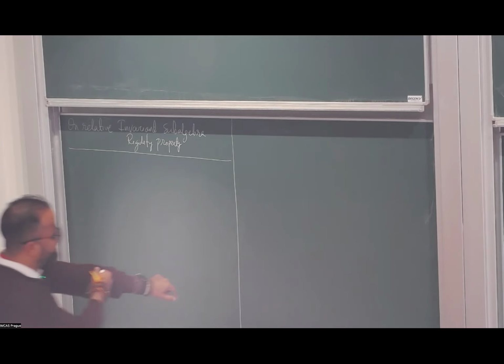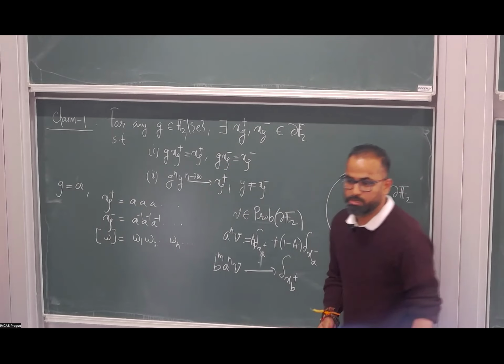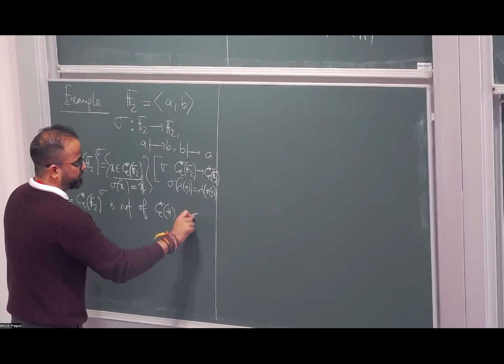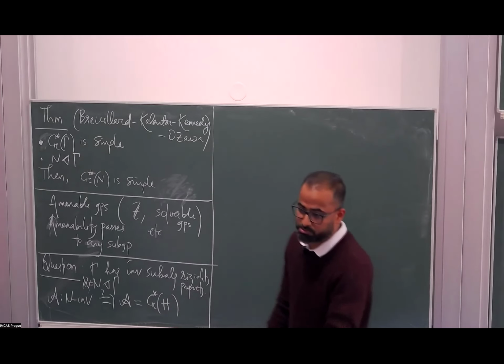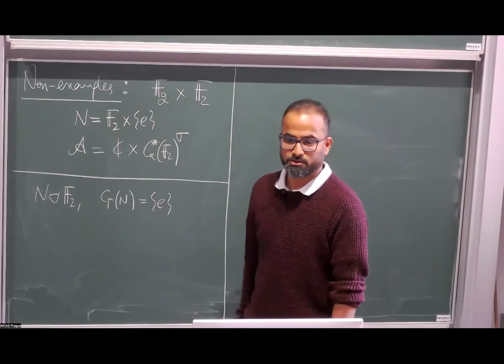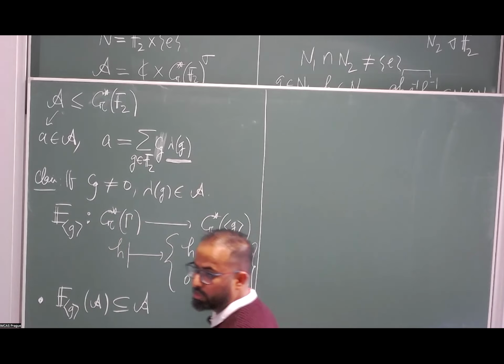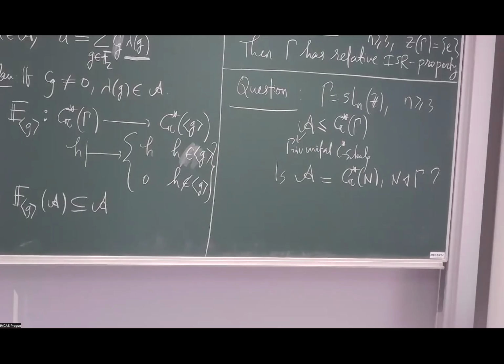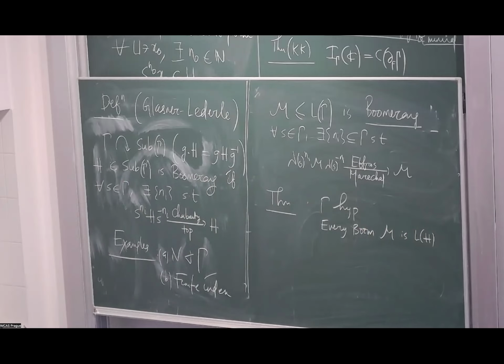Tattwamasi Amrutam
On the Relative Invariant Subalgebra Rigidity (ISR) Property